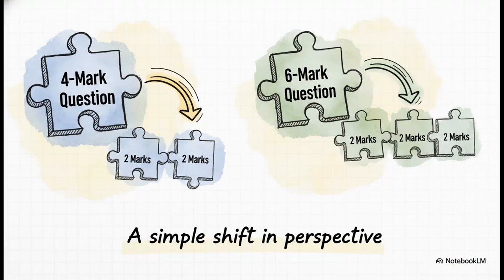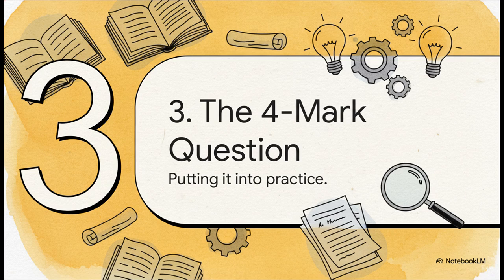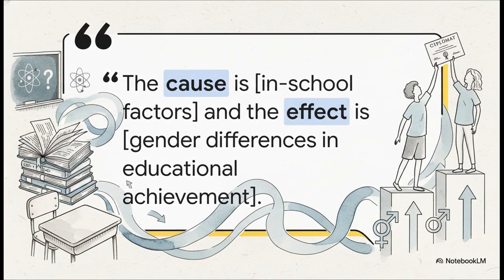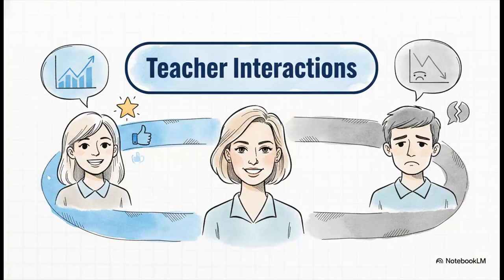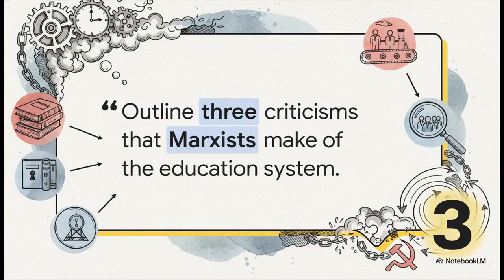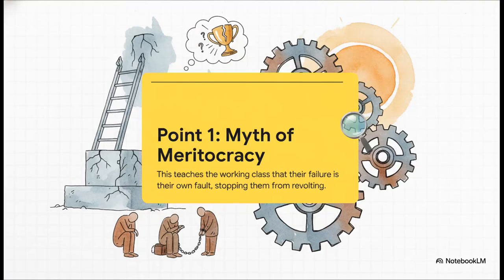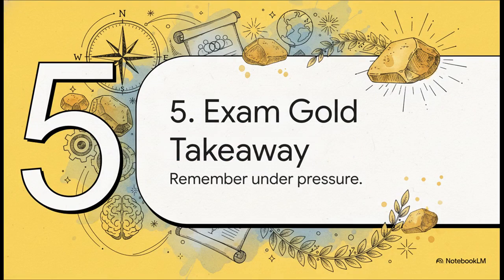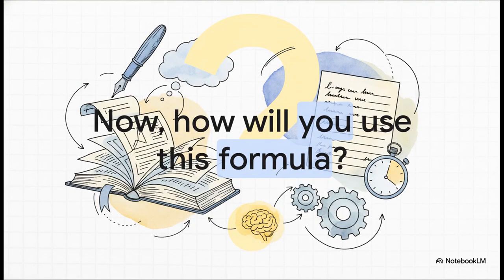AQA A level Sociology 4 & 6 Mark Questions